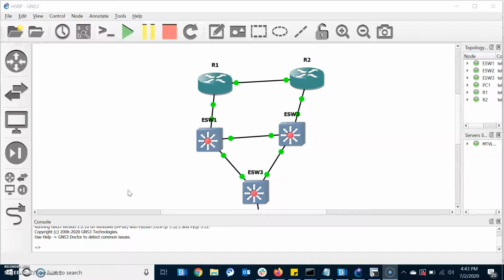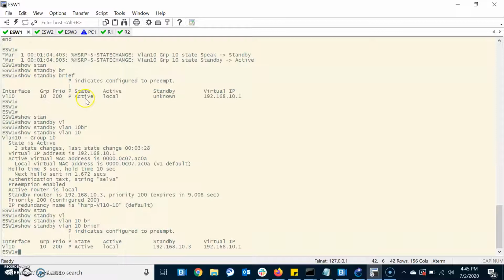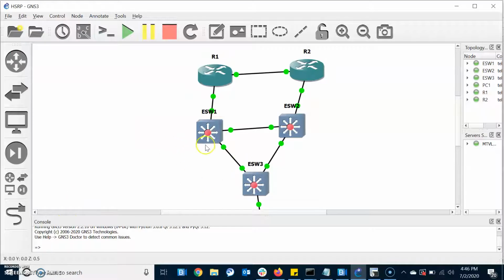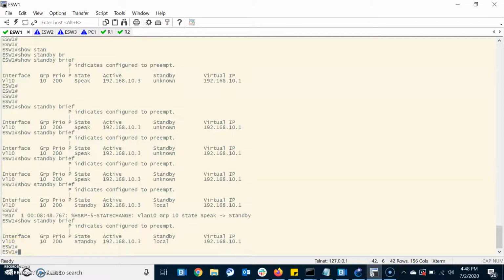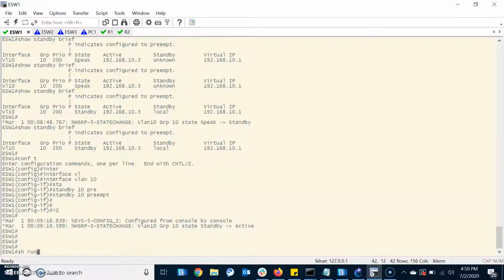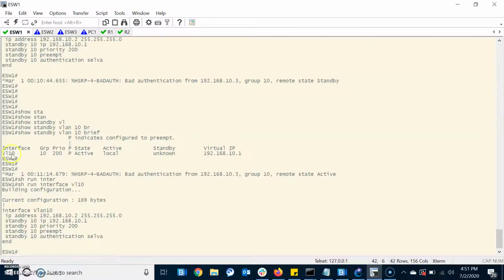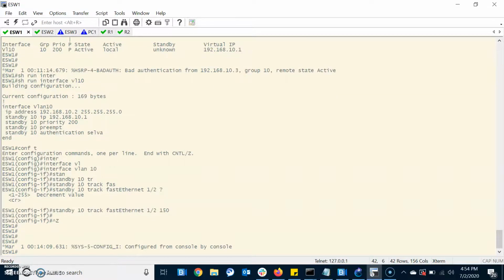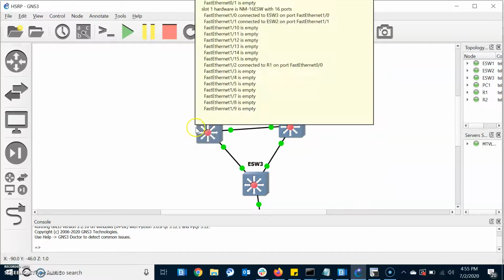HSRP Configuration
HSRP is a Hot Standby Routing Protocol also called Gateway Redundancy Protocol

One is elected as a Active and other one is elected as a standby.

Active and Standby Routers send Hello messages every three seconds.

If the Standby Router does not hear any hello messages from the active router for a period of 3 times the hello timer , it will consider Active is down

and Standby Router will take over the active role